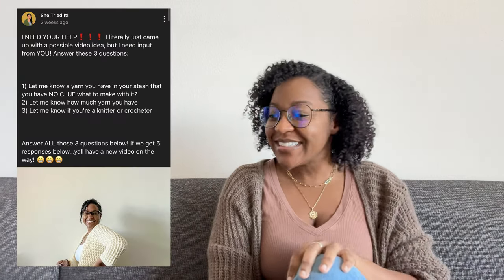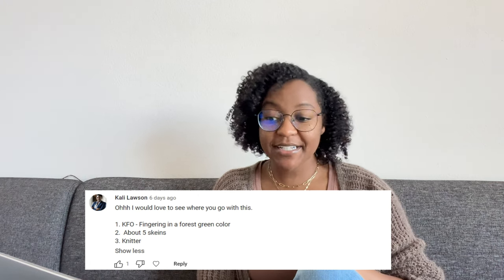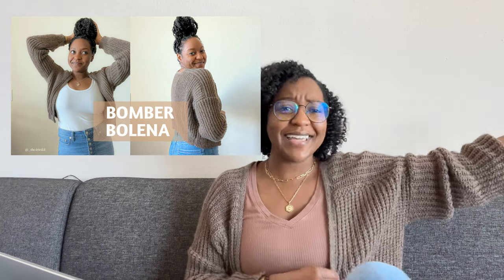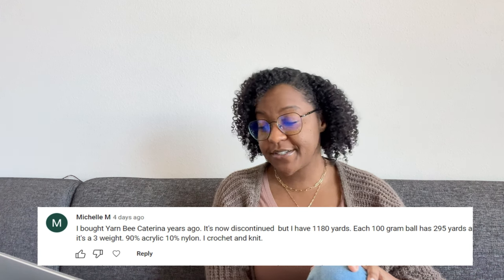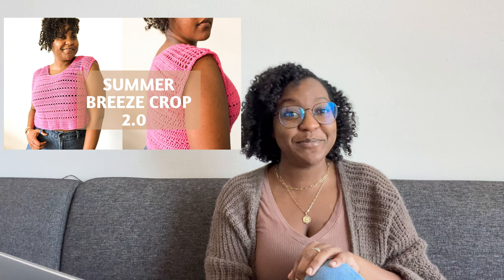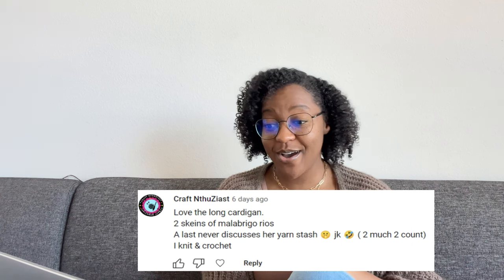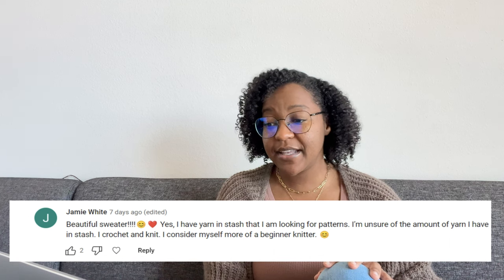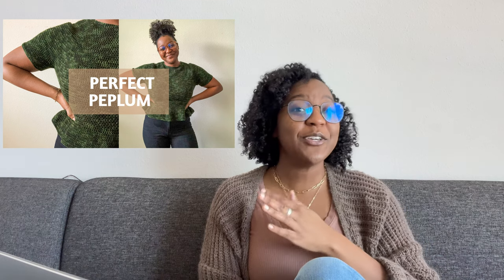What Would I Make With YOUR Yarn Stash? | Knit & Crochet Pattern Suggestions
Hey guys! I'M BAAAAAAACK! Welcome back! 👋🏾 I'm back with another cardigan, but this one ISN'T cropped! And I actually really love it. This was a really easy, beginner-friendly pattern from MJ's Off The Hook Designs. I love that I got to use this amazing yarn from Lionbrand (who kindly sponsored this video). This Color Theory yarn in the color Ivory is an absolute dream!!! And thank yall for your input in making this cardigan the PERFECT length. 😍😍😍

✨Mentioned in Video:
Pattern Suggestions -

♪ Jay (Prod. by Lukrembo)
Link : youtu.be/1zmJ_4kGYUU